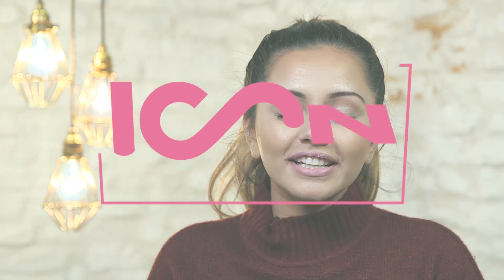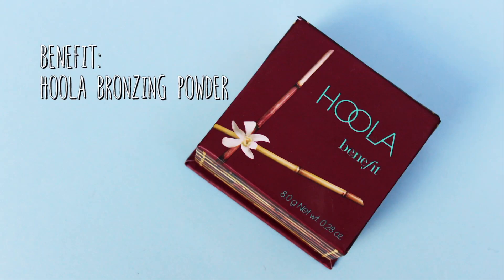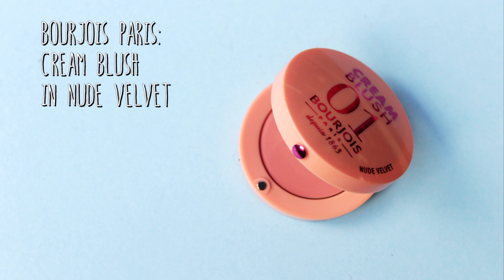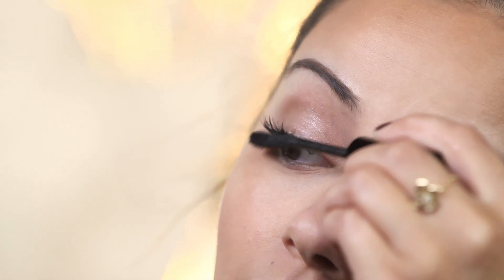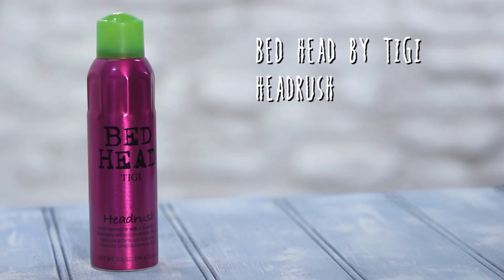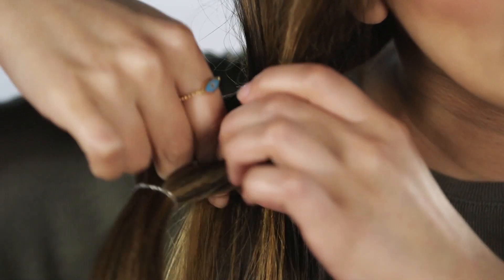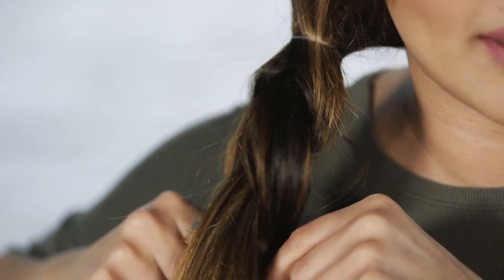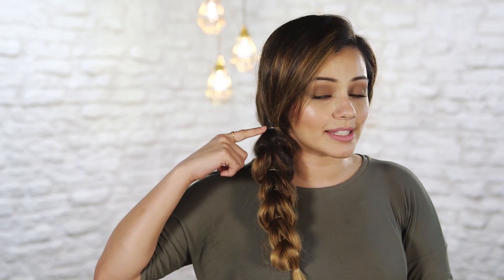Kaushal Beauty Back To School Natural Makeup + Easy Braid Hair Tutorials Compilation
It's almost time to go back to school or uni, so we've picked out some of our favourite Kaushal Beauty videos from the past that are perfect for this. The makeup look - inspired by Kendall Jenner - looks so effortless and the braid to so easy to do, that we can't wait to pack our bags again.

Products featured:

L’ORÉAL PARIS: LUMI MAGIQUE PRIMER
NARS: ALL DAY LUMINOUS WEIGHTLESS FOUNDATION IN SANTA FE
BENEFIT: HOOLA BRONZING POWDER
MAC: BLOT POWDER PRESSED IN MEDIUM-DARK
BOURJOIS PARIS: CREAM BLUSH IN NUDE VELVET
LIZ EARLE: BROW PENCIL IN DARK
CLARINS: THE ESSENTIALS EYE MAKEUP PALETTE
NYX: FLY WITH ME MASCARA
L’ORÉAL PARIS: COLOR RICHE CRAYON LE KHOL IN MIDNIGHT BLACK
URBAN DECAY: REVOLUTION LIPSTICK IN NATIVE (particular product used by Kaushal is now unavailable. See the Urban Decay Sheer Vice Lipstick in Brat (Sheer) as an alternative)
BED HEAD BY TIGI: HEADRUSH

**FASHION AND WELLNESS VIDEOS ONLY**
Hair and make-up by L'Oréal Paris